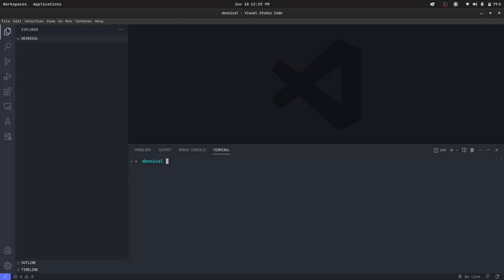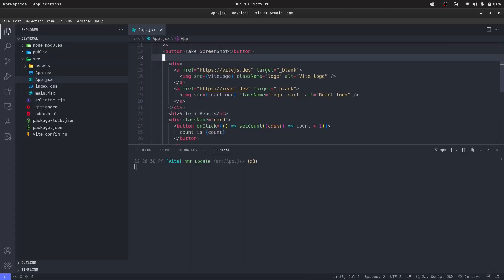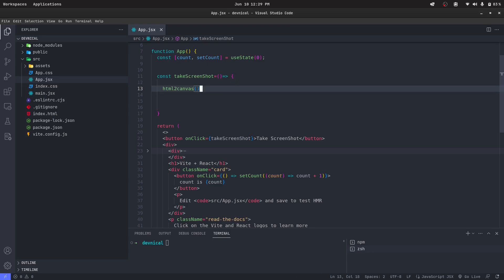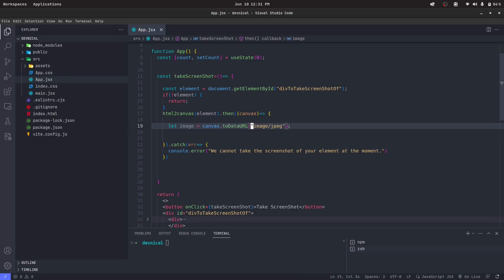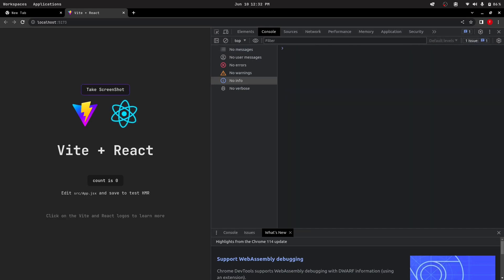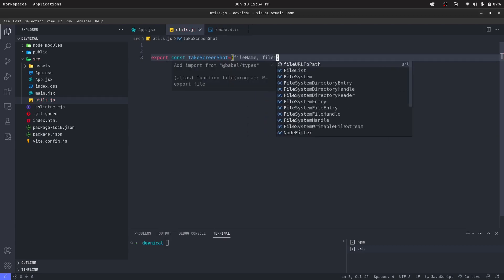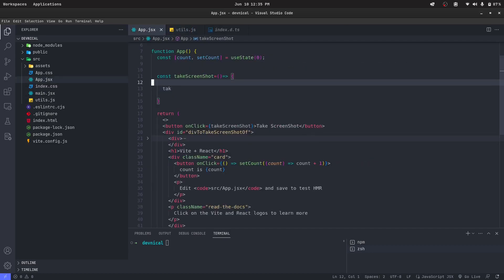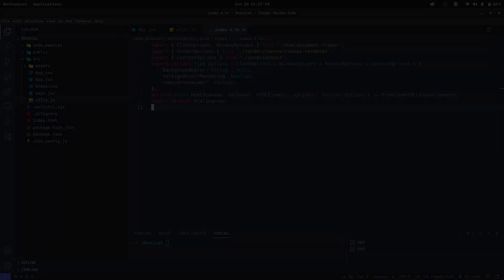How to Take SCREENSHOT of any HTML element | JavaScript | REACT | A Step-by-Step Guide | 2025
Welcome to my YouTube video on capturing and manipulating frontend elements using JavaScript! In this tutorial, we'll explore the power of JavaScript and demonstrate how you can take screenshots or pictures of elements in any frontend framework.

💡 Are you a web developer looking to enhance your frontend skills? This video is perfect for you! We'll cover essential concepts and techniques, allowing you to level up your JavaScript expertise.

🔧 What you'll learn:

How to select frontend elements using query selectors
Capturing screenshots of elements using JavaScript
Saving screenshots to local storage
Manipulating screenshots with the Canvas API
Adding filters and effects to screenshots
Exporting screenshots as image files
🎓 Prerequisites:

Basic knowledge of HTML, CSS, and JavaScript
Familiarity with frontend frameworks (e.g., React, Vue.js, Angular)

🚀 Ready to dive into the world of frontend element manipulation? Watch now and equip yourself with valuable JavaScript skills that will take your web development projects to the next level!

How to take screenshot of any html element
How to capture photo of any element in easy way using Javascript
How to take screenshot in js
How to Take Screenshots in Vanilla JavaScript | Capture Screenshot in JavaScript
How To Capture HTML Screenshot Or Image Using JavaScript | HTML To Image
html2canvas Library Simple Example to Take Screenshot in Webpage in Javascript